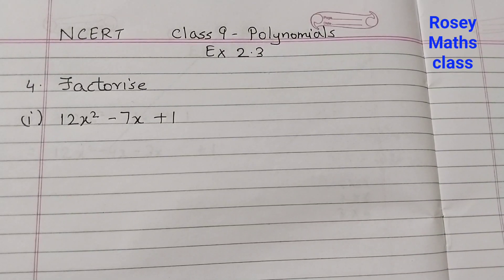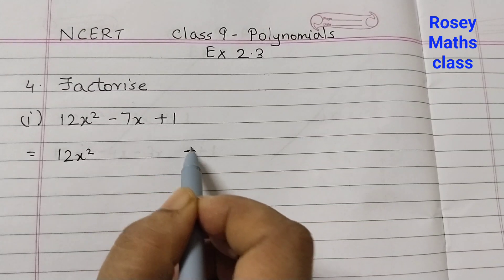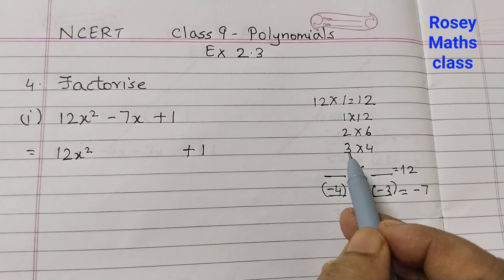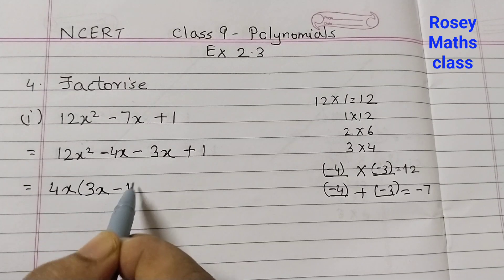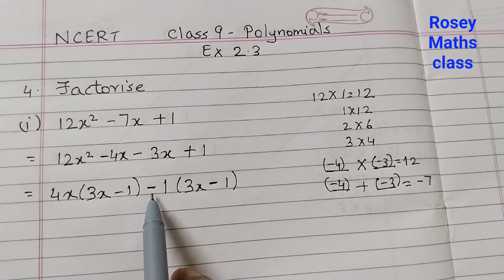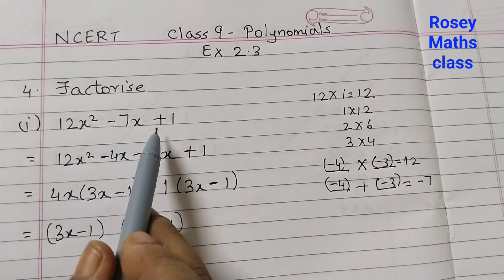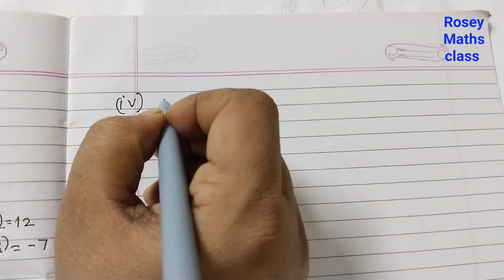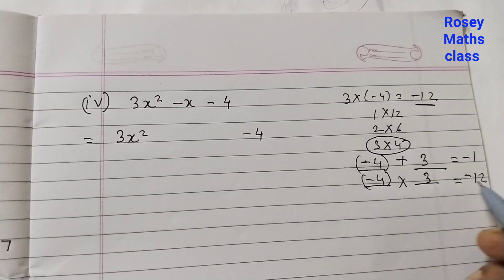Class 9 Polynomials Ex 2.3 Q4/ Factorise Quadratic polynomials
ex 2.4 q4 class 9 (old textbook)
Factorise 12x square - 7x + 1
Polynomials class 9
Factorise by splitting the middle term
Factoring Quadratics